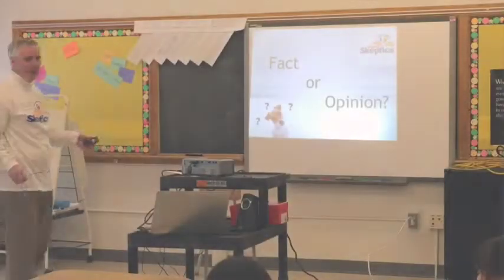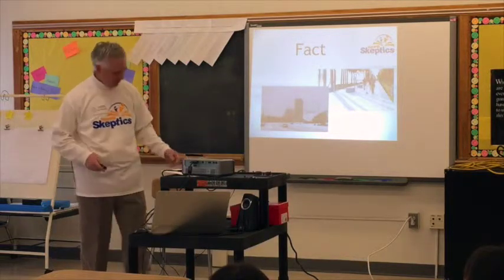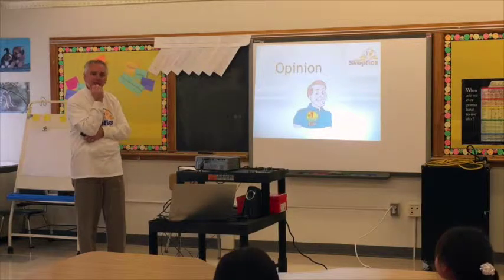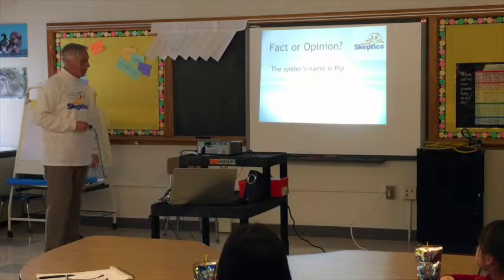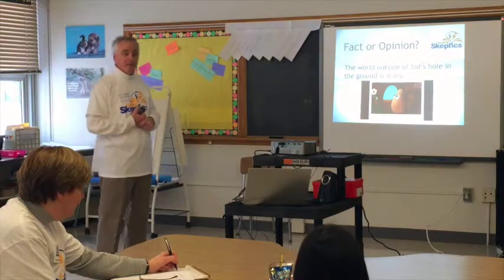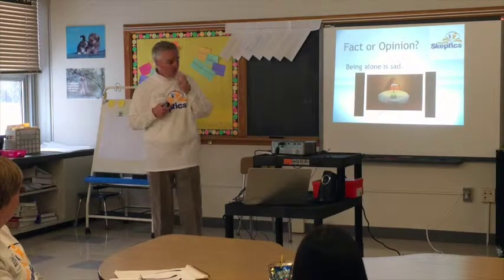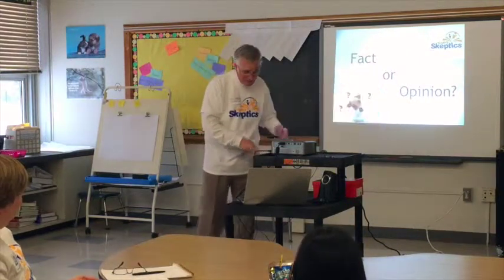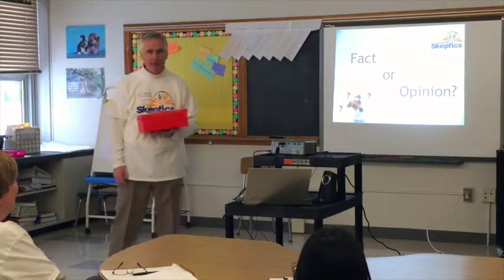Lesson 1 - Fact vs Opinion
Young Skeptics Lesson 1 - Fact vs Opinion
Delivered by Dan Courtney
at Fairbanks Road Elementary School
Churchville, NY
Jan. 15, 2015
First class!